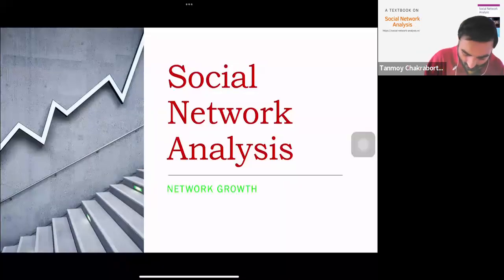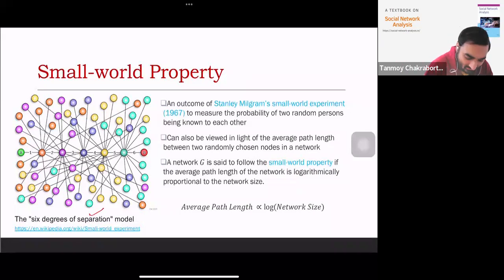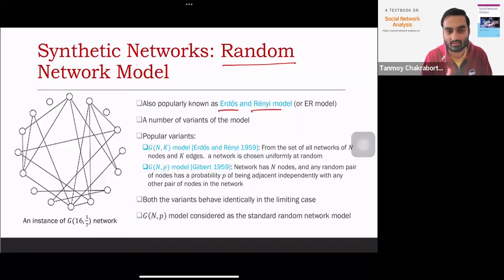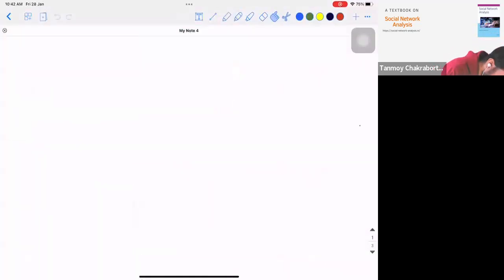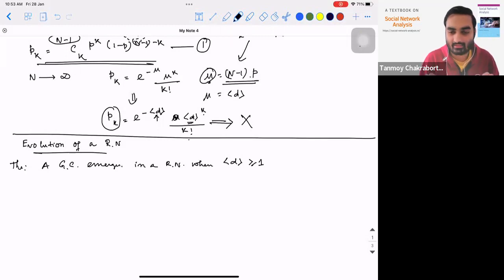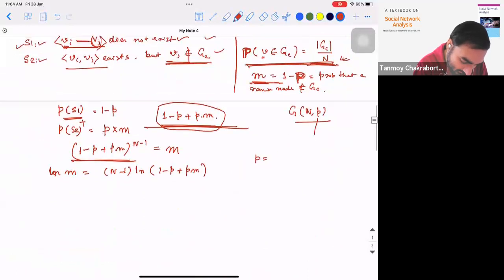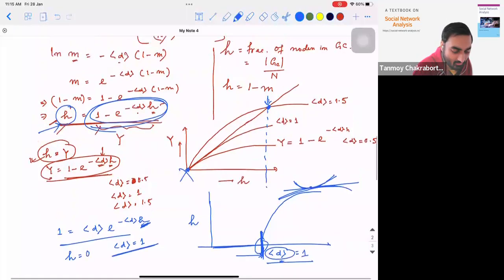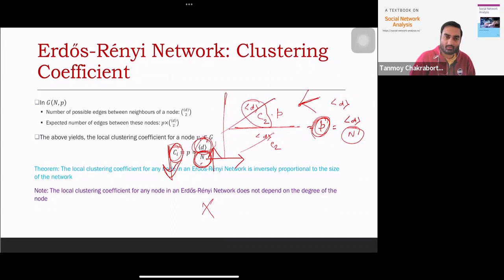Social Network Analysis | Chapter 3 | Network Growth Models | Part 1